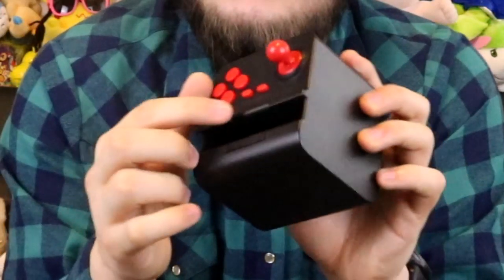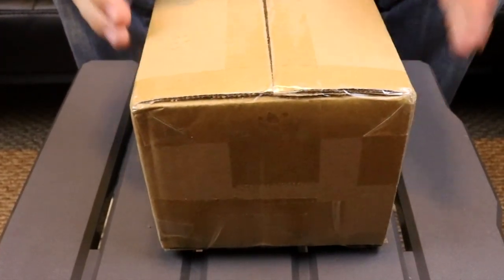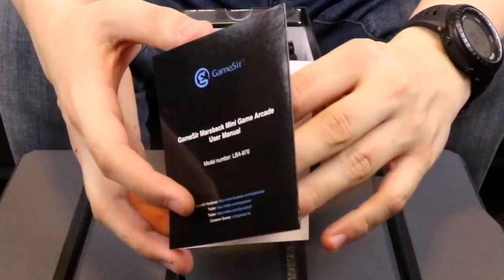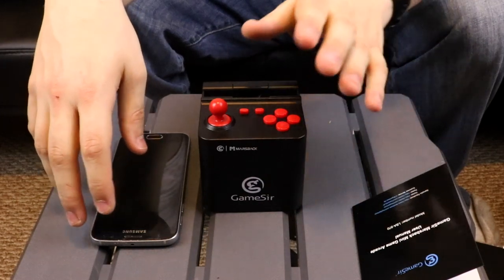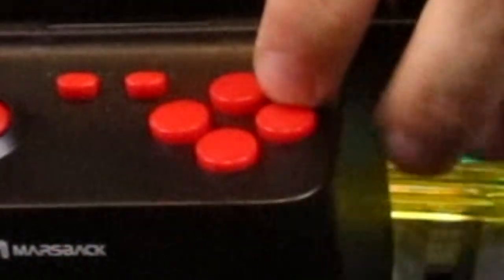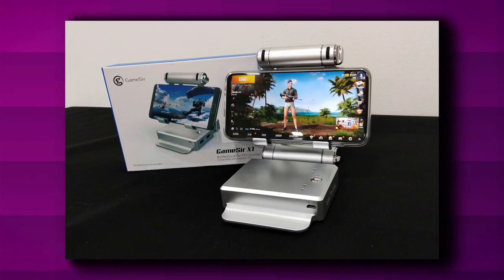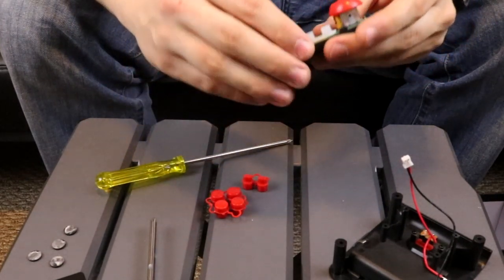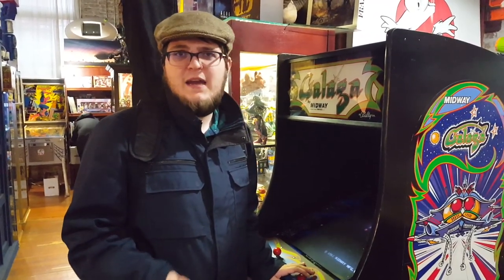GameSir Marsback Joystick: The WORST Controller I've Ever Used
Should You Buy the Gamesir Marsback Smartphone Mini-Arcade? The Marsback is a controller intended for IOS and Android devices that aims to bring the arcade retro gaming experience to mobile devices. Thus, when used with apps such as Sonic CD, Fortnite, and Gamesir's own Happy Chick Emulator, does the Marsback work well, and is it worth backing on Indiegogo? Find out in today's video where we find out if it's worth your time and money!

Cab Canavaral
 'Missing Link'

Lakey Inspired
 'The Process'

Kumeelyon
 'Bird Guy Jam'

David Saks
 'Tuesday'